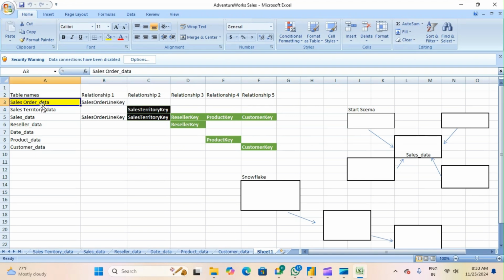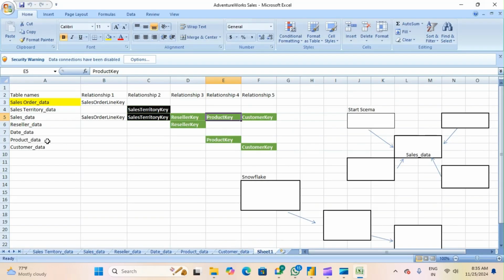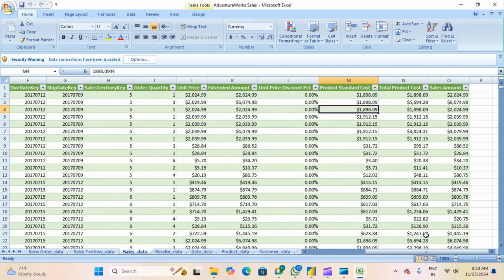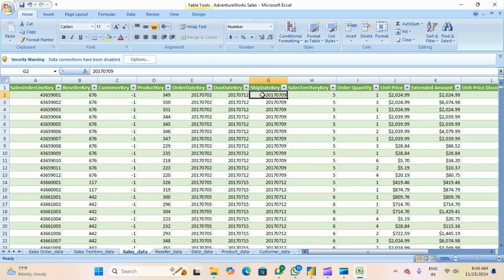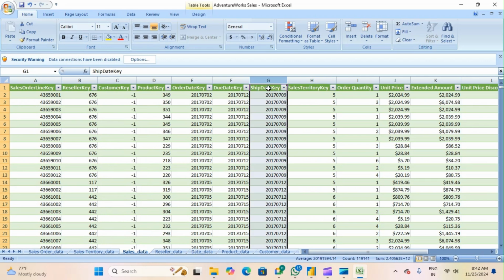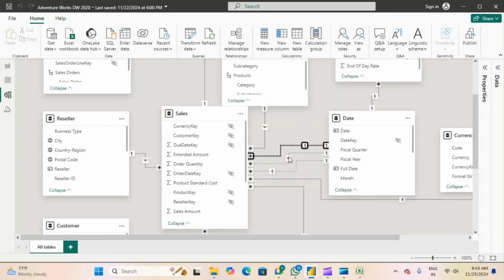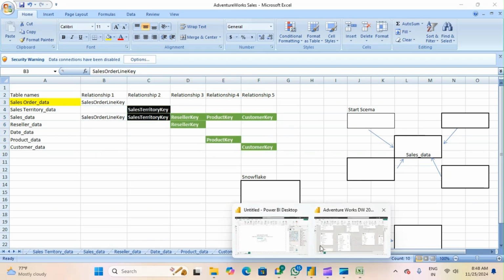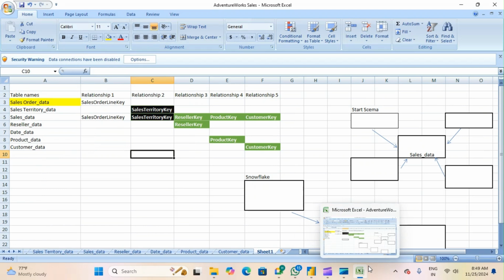Adventure Project 3